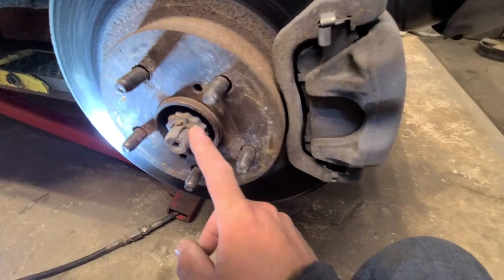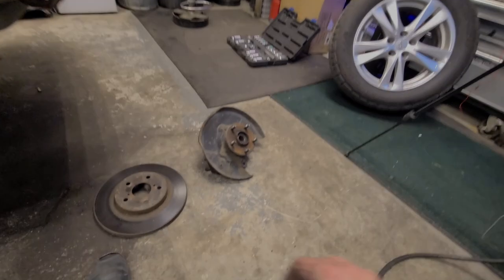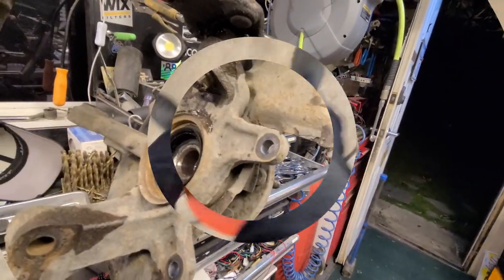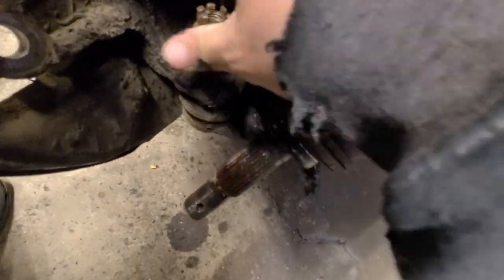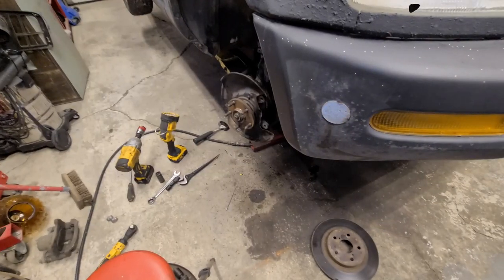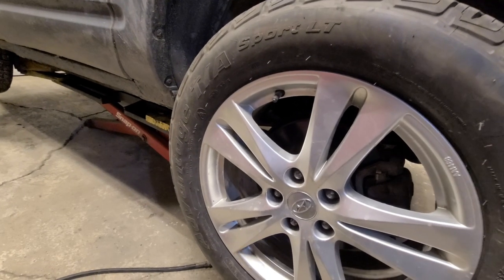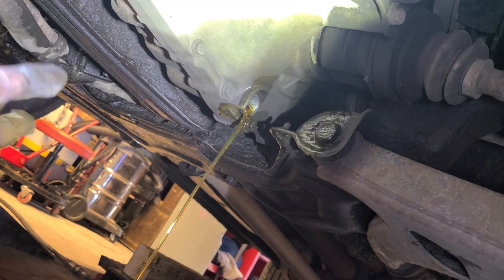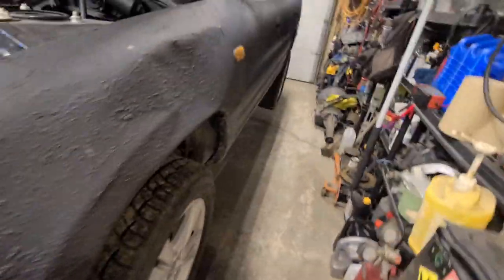MORE CONTENT ON THAT SHIT BOX? WHEEL BEARING GEAR OIL